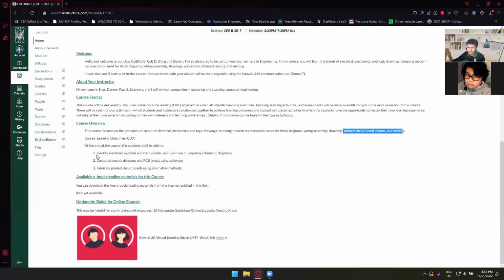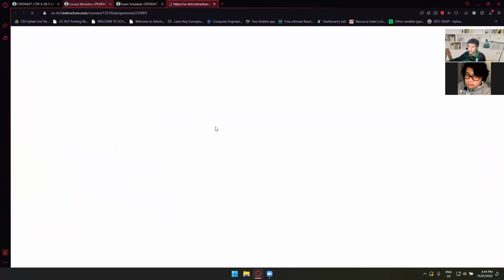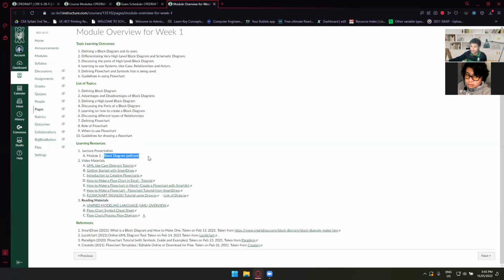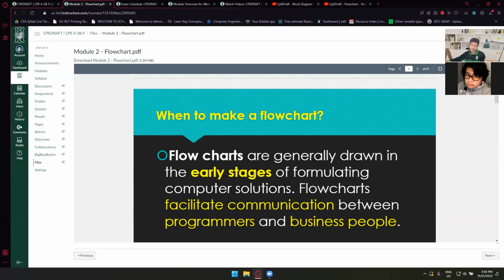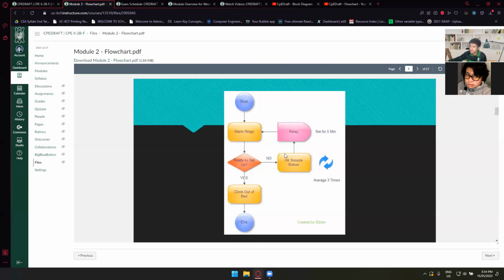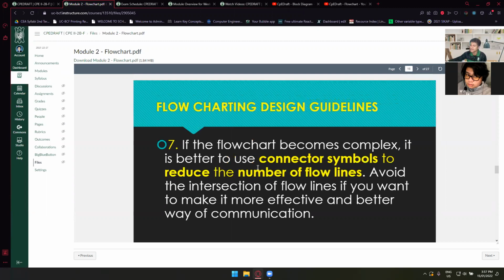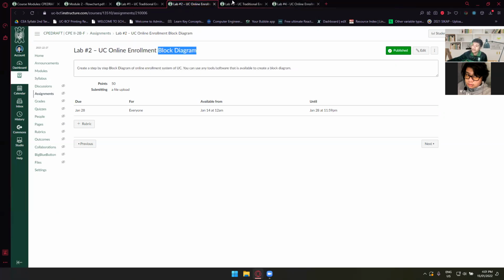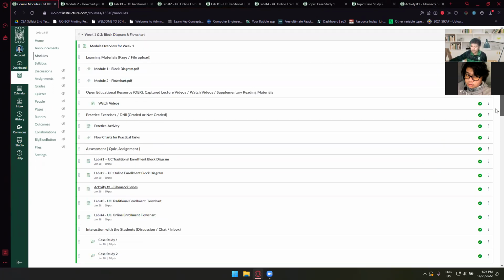Jan 15 - Short Zoom Meeting